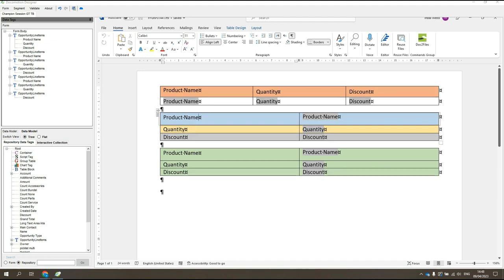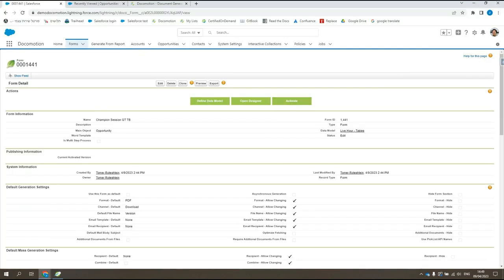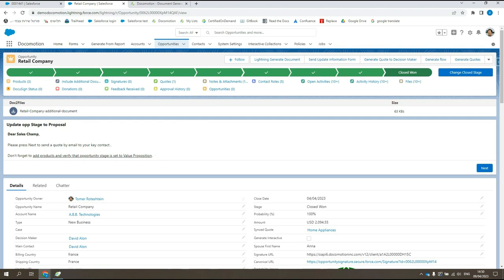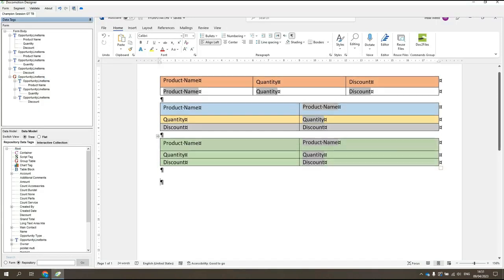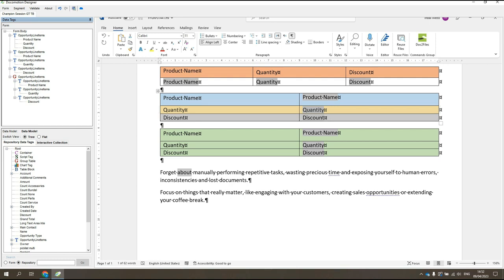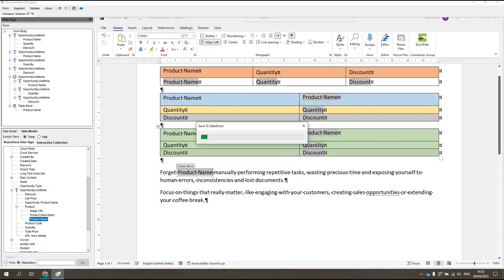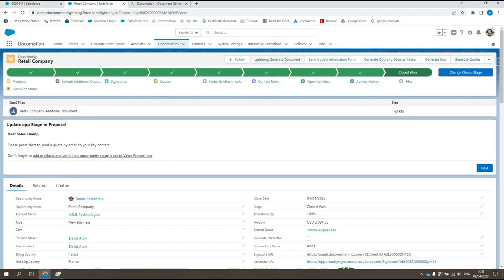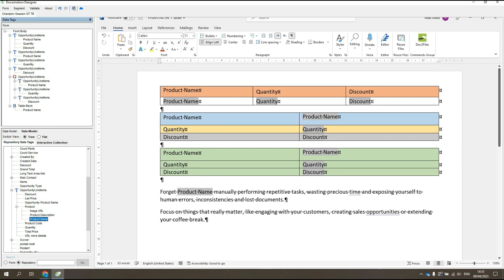tables in depth